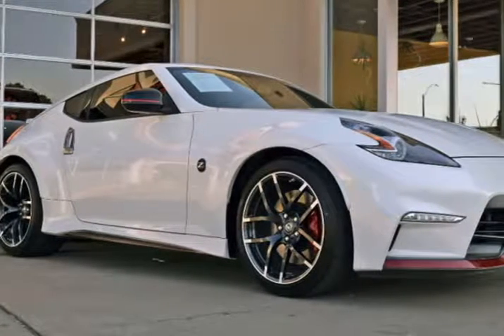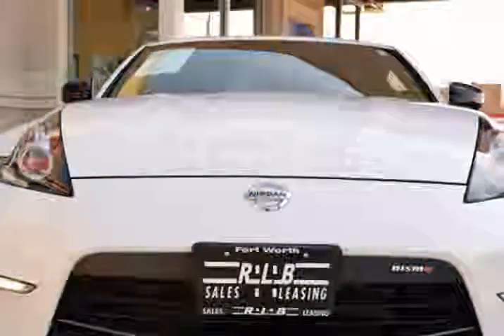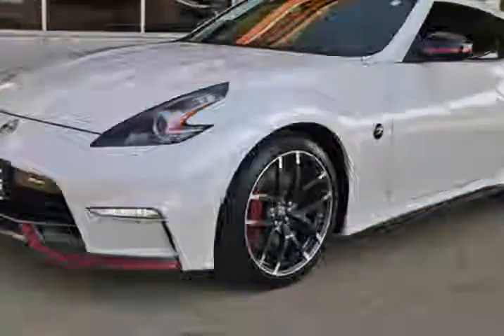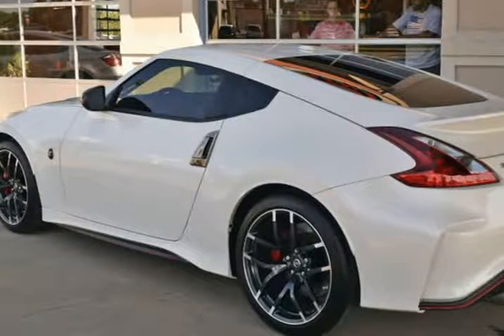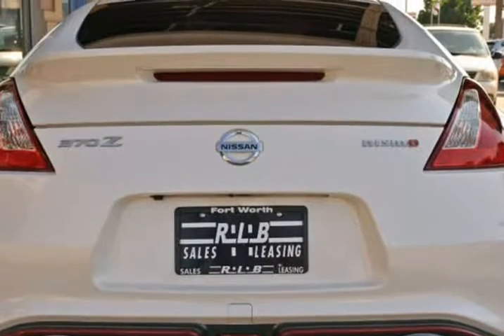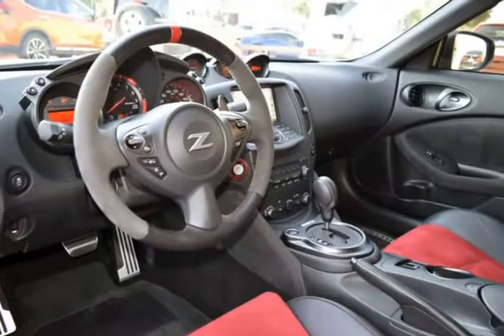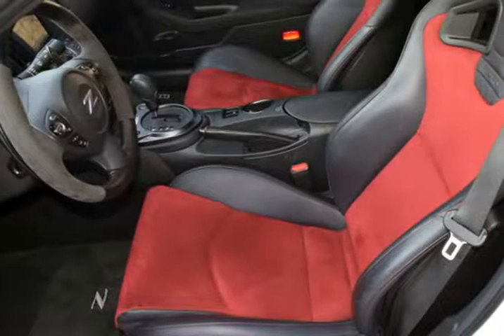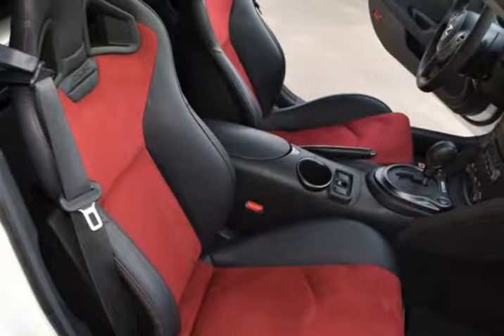2018 Nissan 370Z NISMO Coupe Navigation 570964 (Ft. Worth, Texas)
5925 Camp Bowie Blvd
Ft. Worth